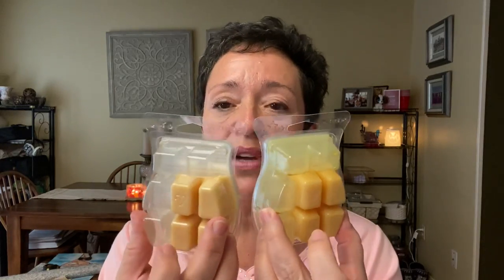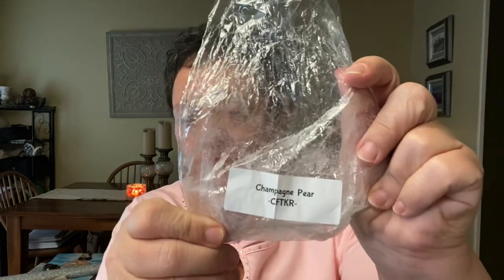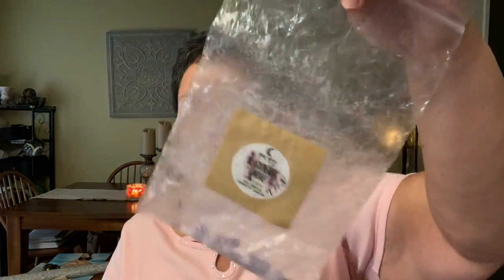Wax Empties 6/19/20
June Party